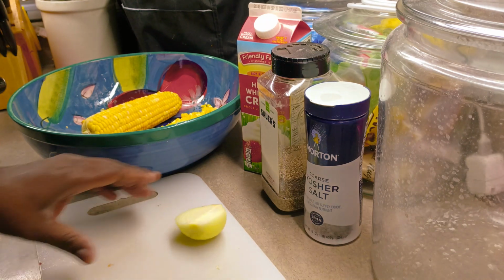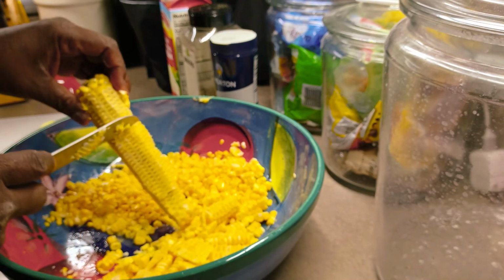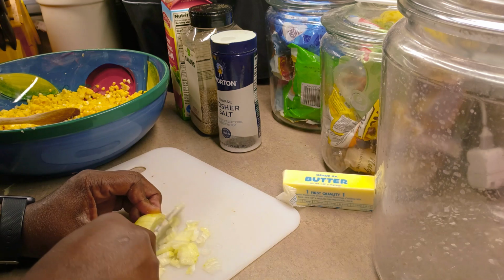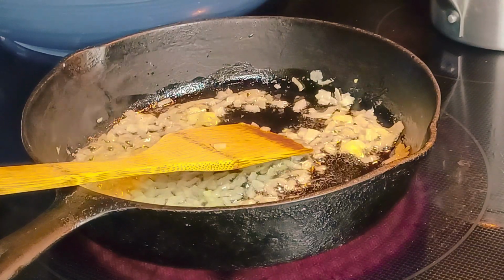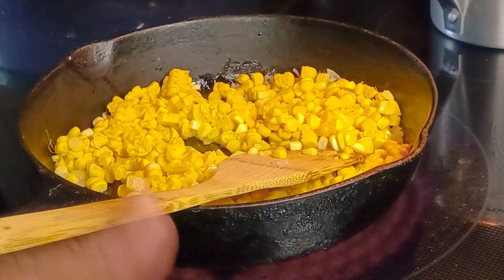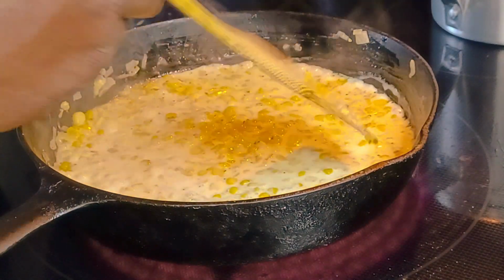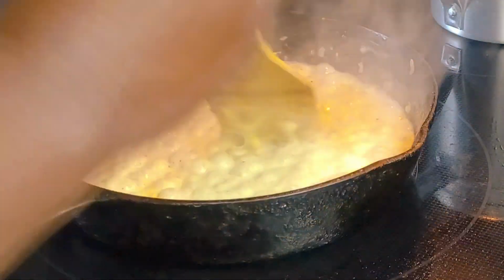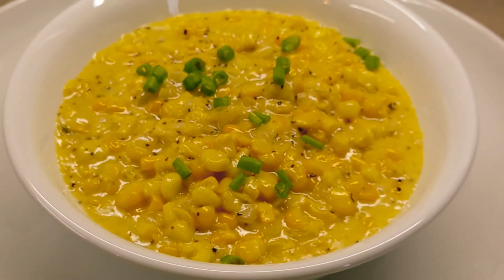How to make Fresh Homemade Creamed Corn! Sweet, creamy and very delicious!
Creamed Corn:

This is a delicious meal to cook on a Soul-food Sunday, holiday or a weekday night because it’s a quick and easy recipe!!

Recipe Link:

Creamed Corn

Ingredients:

salt
black pepper
All Purpose seasoning
black pepper
½ small onion diced (optional
3-4 T unsalted butter
Heavy cream
2-3 t sugar (depending on how sweet your corn is)
3-4 ears of fresh sweet corn (late July early August best time to buy)
(you can add sweet bell peppers)

Instructions:

In a large bowl cut corn off the cobbs.  When finished scrape the cobb with the back of the knife to get the milk as well.

Dice your onion.  Add the onion and butter to the skillet and sauté until translucent.  Add the corn and corn- milk then cook on medium heat.

Add the black pepper, all purpose seasoning and 3 more tablespoons of butter and cook a couple of minutes.  Add the heavy cream and simmer on low. (don’t keep it on high heat because the cream will break/curdle).  Taste for seasoning and add sugar and salt if needed.  Serve

While you're at it, check out my recipe of how to make my easy creamy delicious Macaroni and Cheese!

For some of the best southern desserts, Check out My dessert